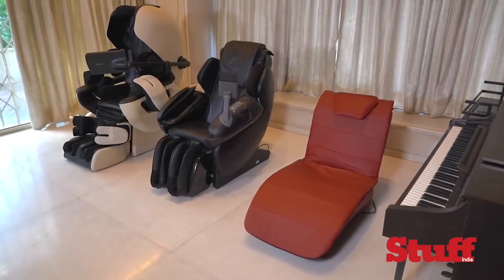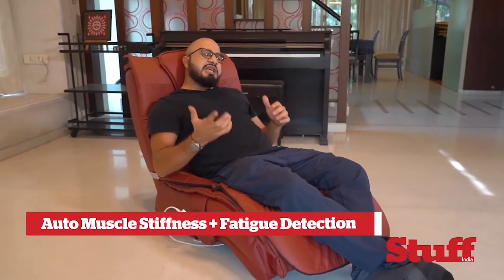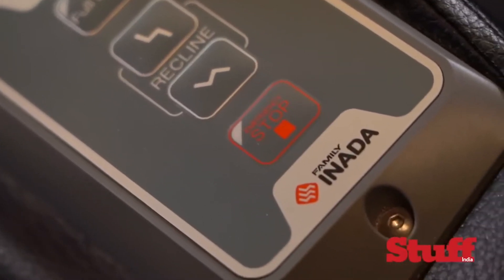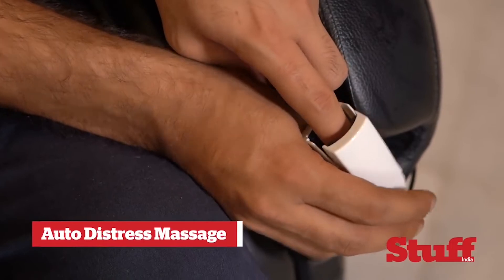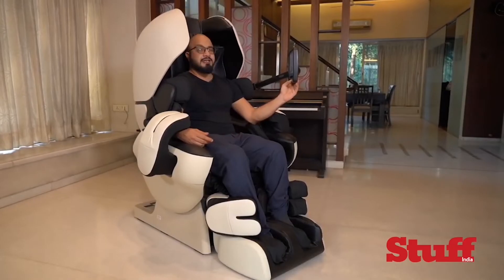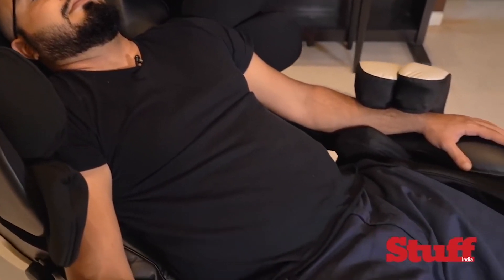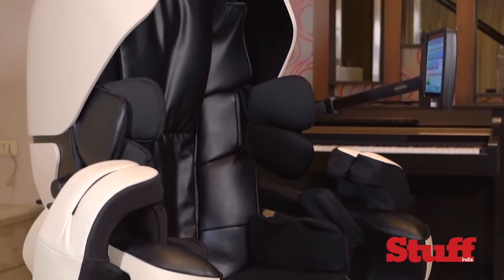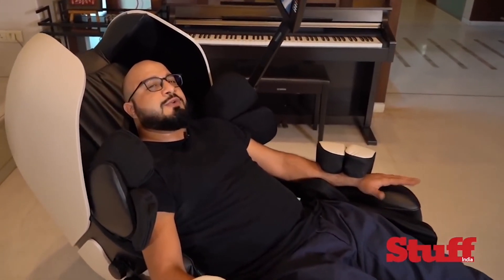Inada - The World's Best Massage Chairs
Your New Year Revolution is here! 🤩
The World's Best Massage Chairs with Artificial Intelligence by Family Inada - designed and assembled, all in Japan.

Inada Robo, Inada Therapina and Inada Vita - for every member of your family.
AI Hybrid Mechanism
Muscle Shape and Size Detection
Automatic Shiatsu Point Detection
Face Recognition
Five Finger Kneading Massage in 3 - Dimensional Motion
Posture Enhancement